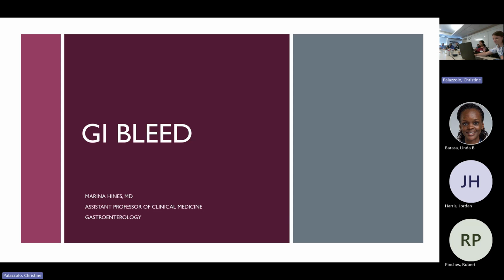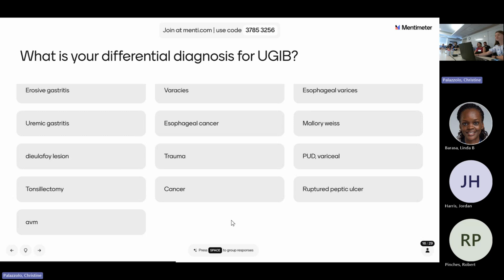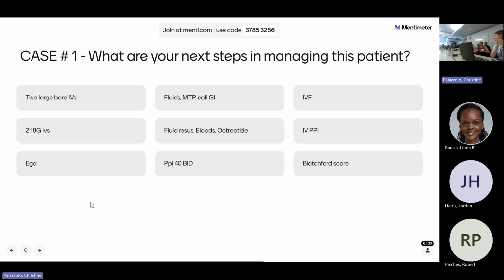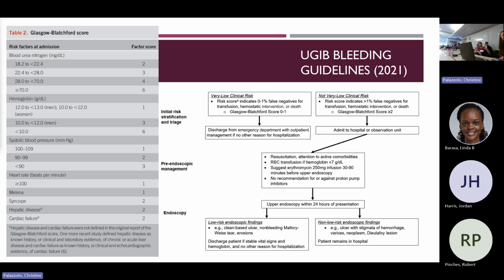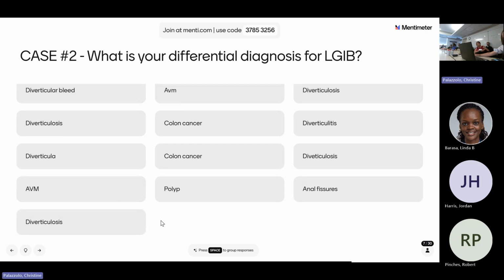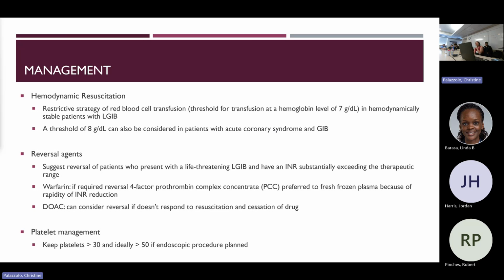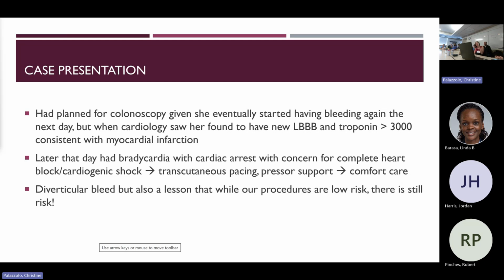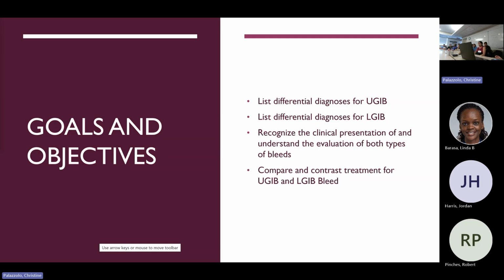Attending Lecture: GI Bleed by Dr. Marina Hines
This lecture was a part of our Acute Care Series which are our noon conference lectures given for incoming house staff at the start of the academic year in high yield inpatient topics.